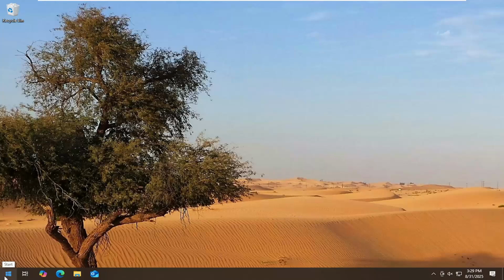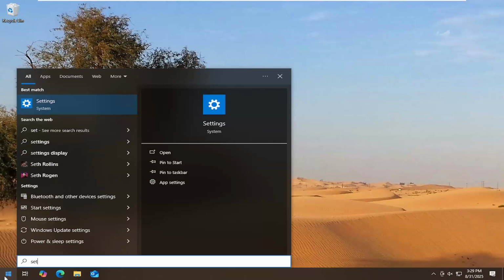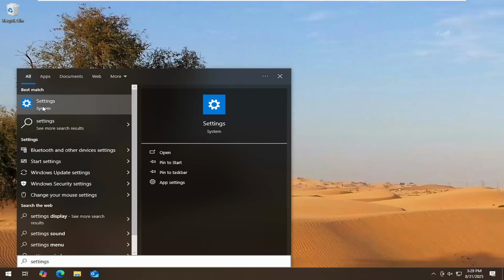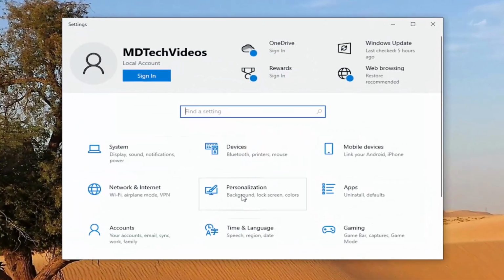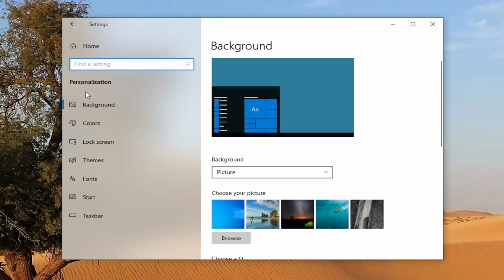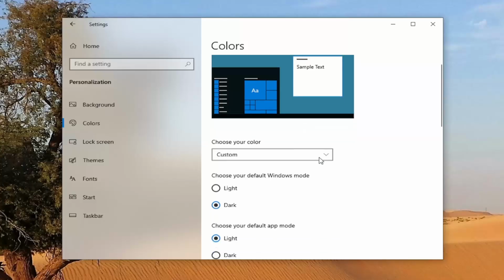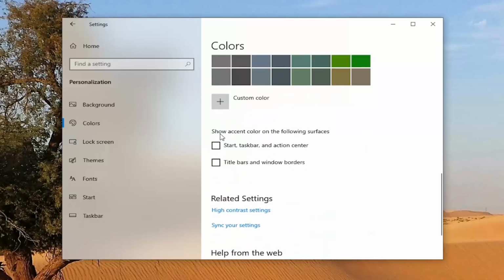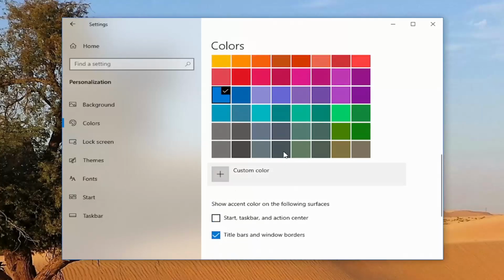How to Show & Change Colors on Title Bars, the Start Menu & the Taskbar in Windows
In this tutorial, you’ll learn how to personalize the colors of title bars, the Start menu, and the taskbar in Windows. The video guides you through the steps of customizing the overall appearance of your operating system to match your style. You’ll also discover how to select accent colors, enable or disable transparency effects, and make your Windows experience visually unique. Whether you want a more vibrant desktop or a sleek, minimalistic look, this tutorial makes it simple to adjust these settings.

Issues addressed in this tutorial:
Windows title bars
taskbar color change
Start menu customization
accent colors in Windows
personalize taskbar
change title bar color
Windows appearance settings
Windows customization
taskbar and menu colors
transparent effects in Windows